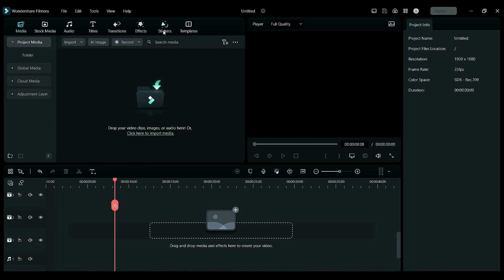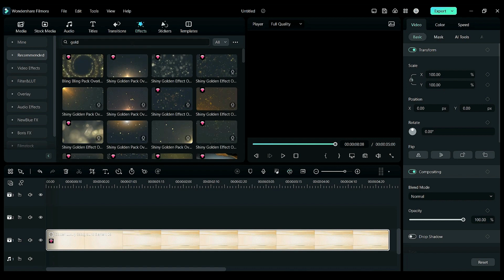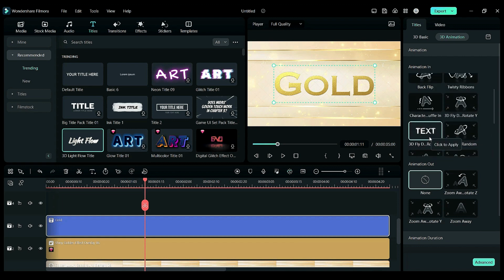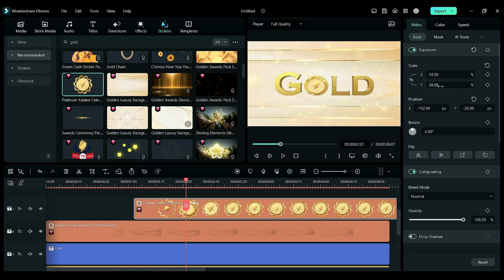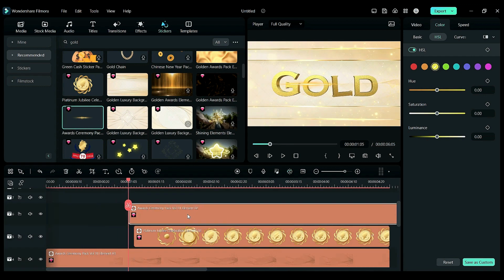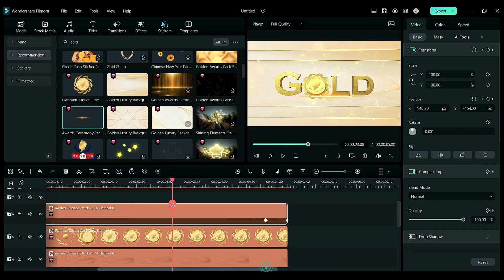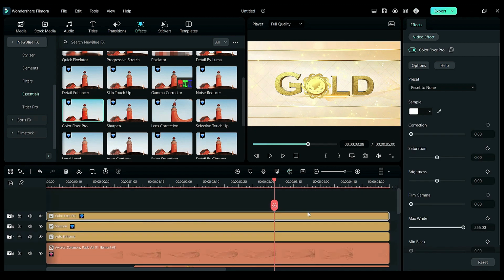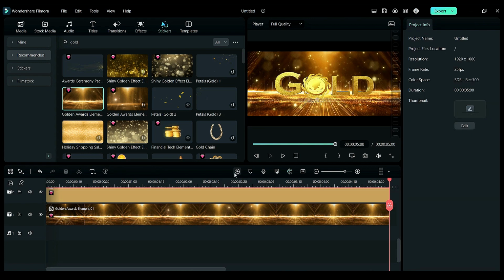How to make a Gold Intro in Filmora 12 | Easy Title intro in Filmora 12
Hey Guys, Abhishek here In this filmora tutorial video, I will show you how to make a gold intro in filmora. This is very easy and simple title intro in filmora 12 using filmora stickers and effects. Now you can create title intro in filmora 12 very easily.

Download FIlmora 12 Now -
▷ Filmora-Win：